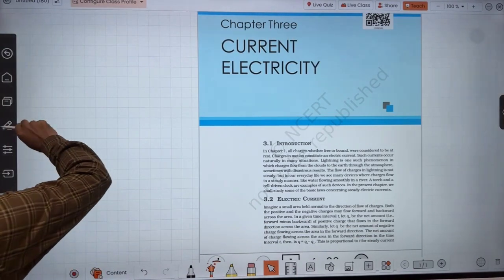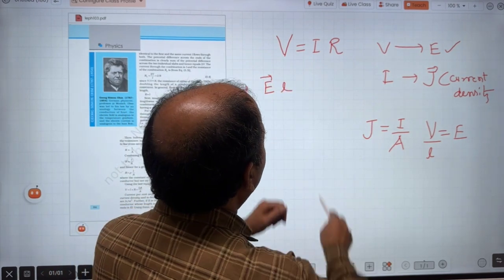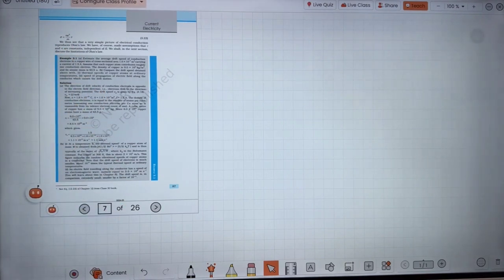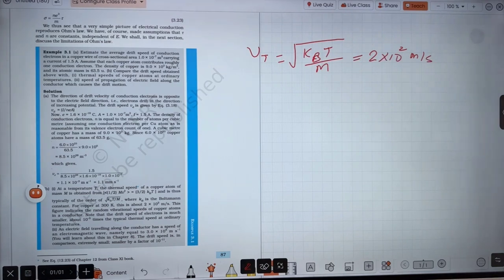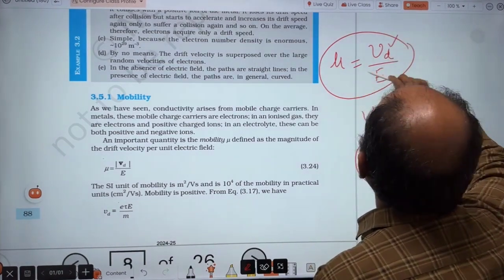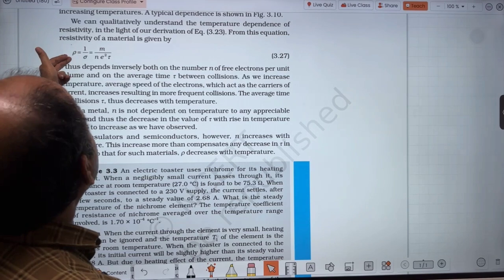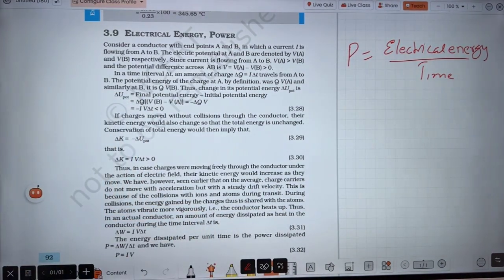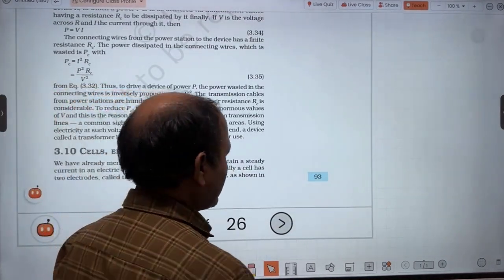Class 12 Physics Chapter 3 | Ohm's Law in Vector Form and More concepts | Part 1